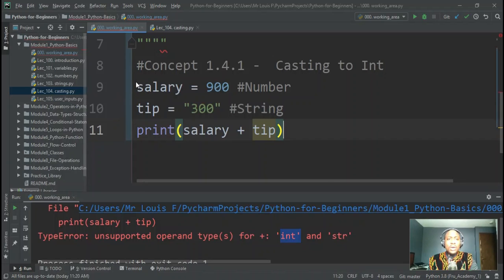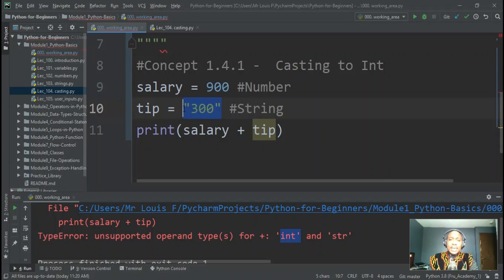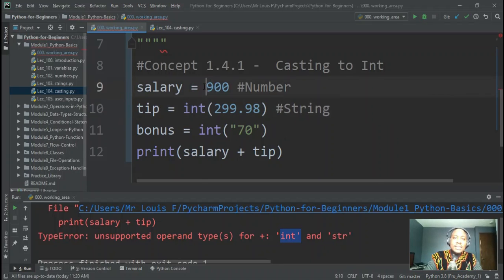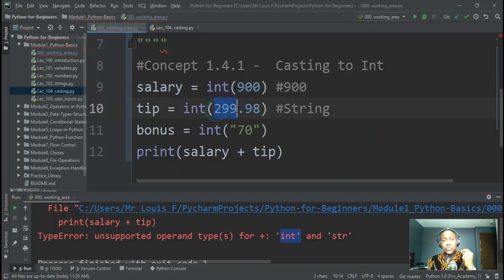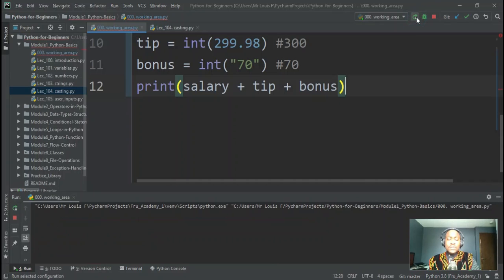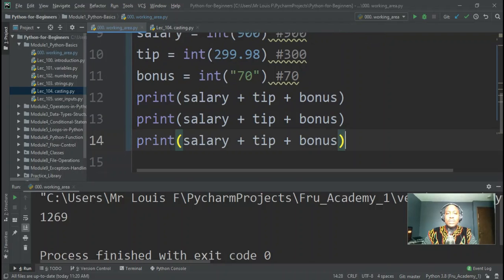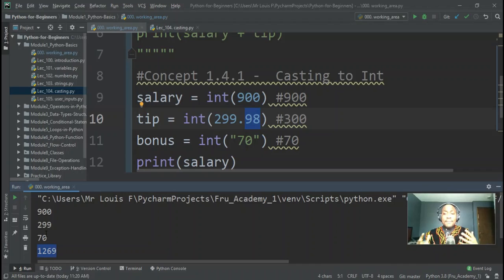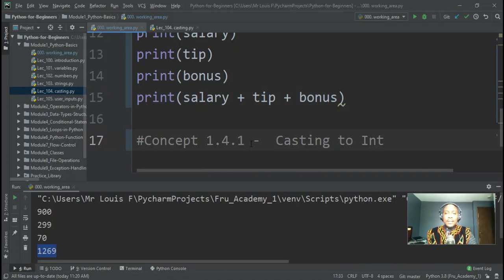MLC#1.4.1: Casting to Int in python || Module #100: Python Basics